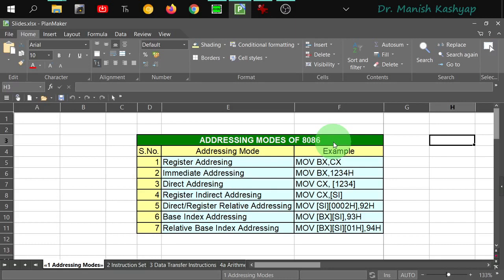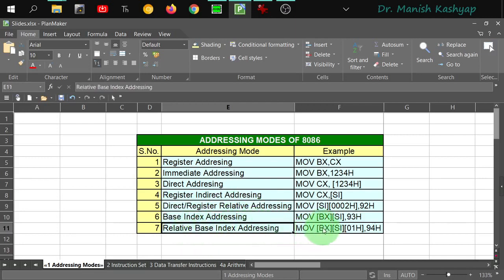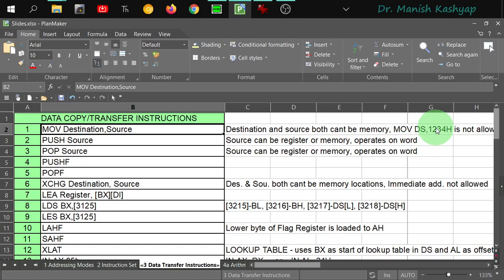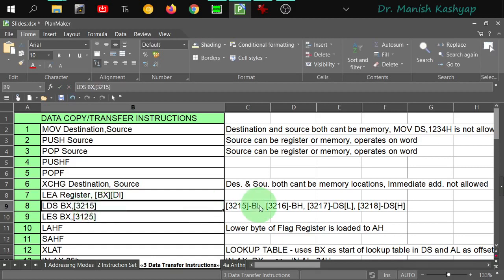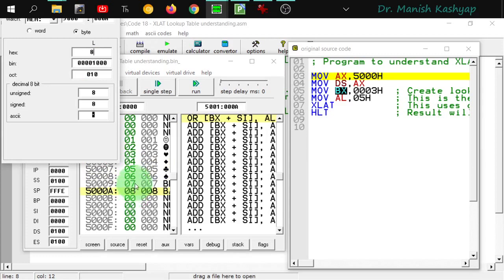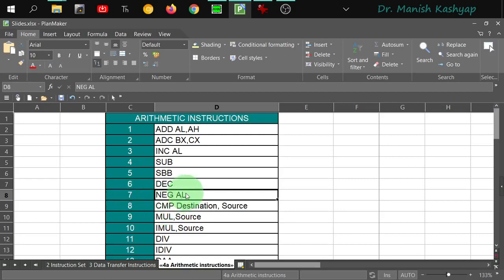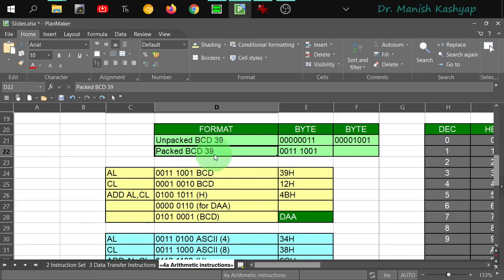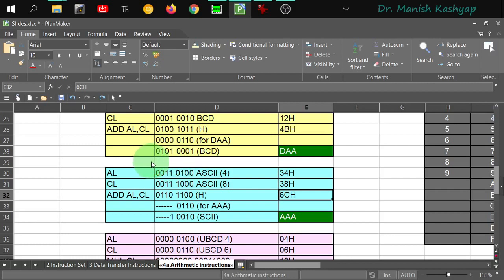8086 Addressing Modes & Instruction Set